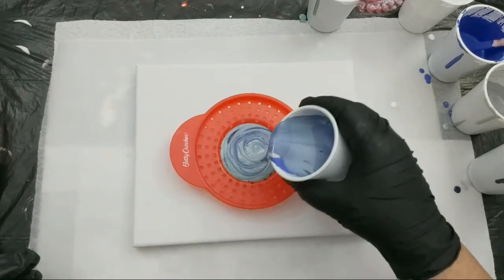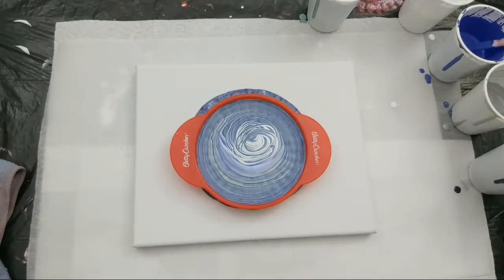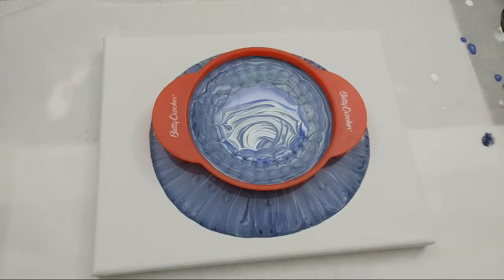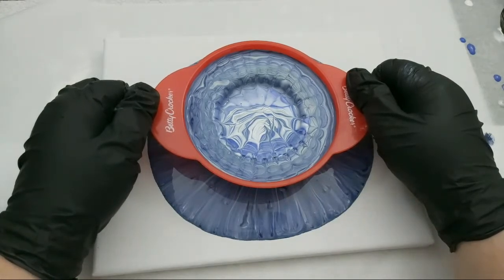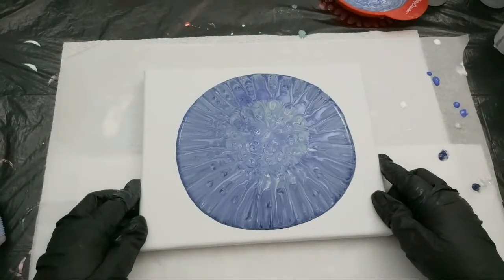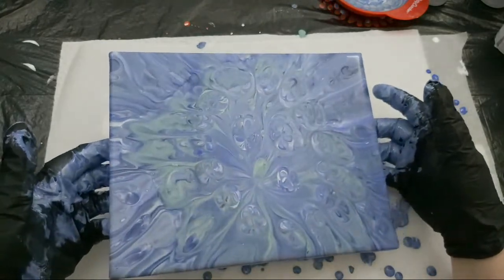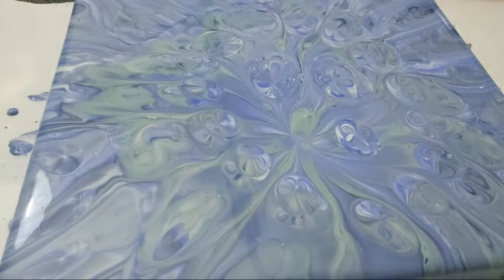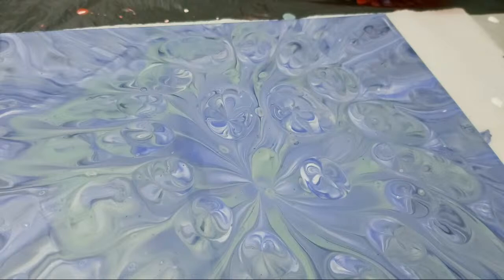LIVE - Can Strainer - Third Time's A Charm !